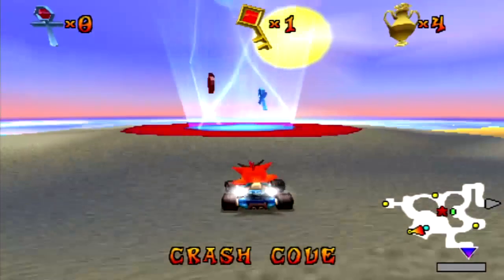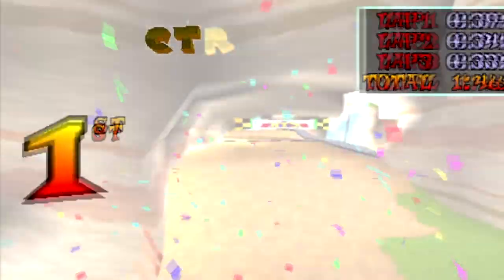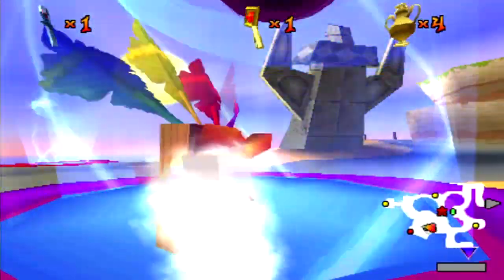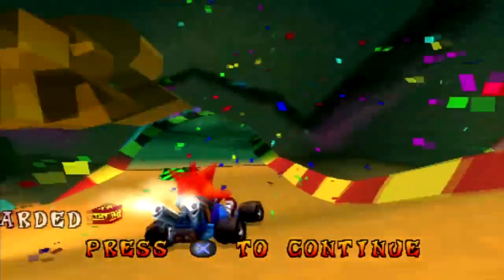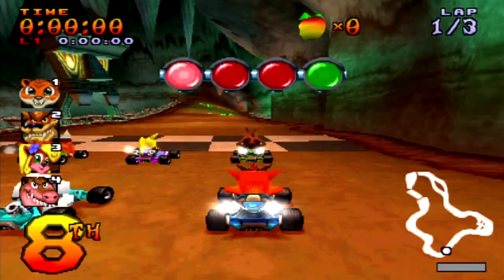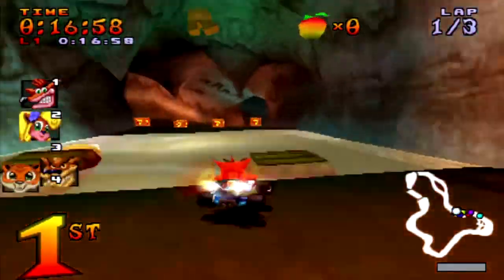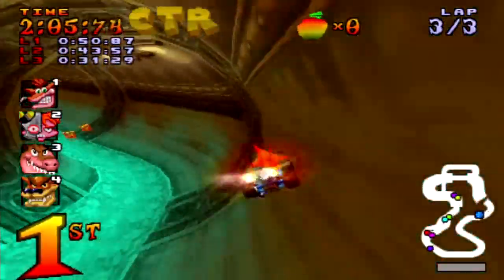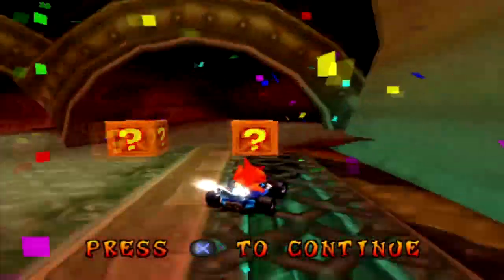Crash Team Racing - Part 2: Once Upon A Time, Teal Talked About Sherlock.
Ahh, It's one of those videos. Talking about TV shows which are relevant at the time of upload. Smart move, Teal...